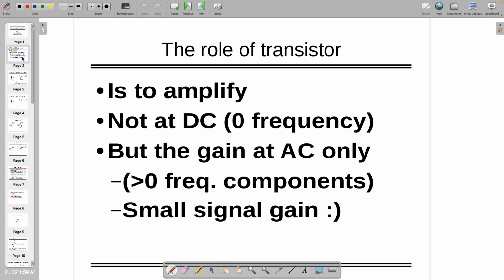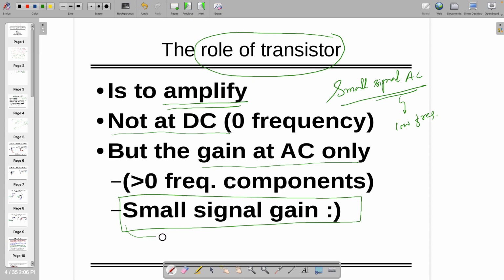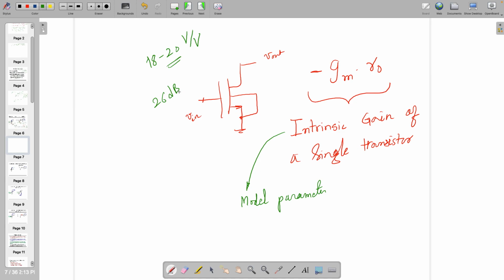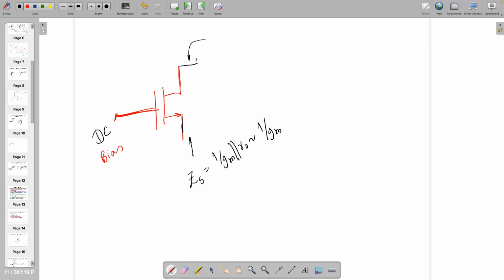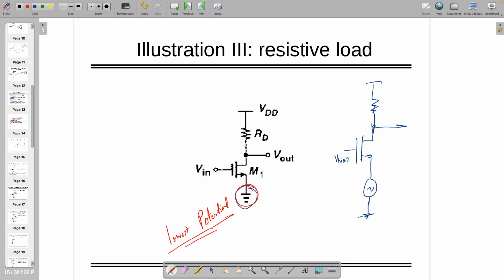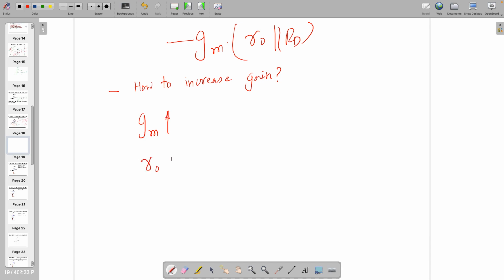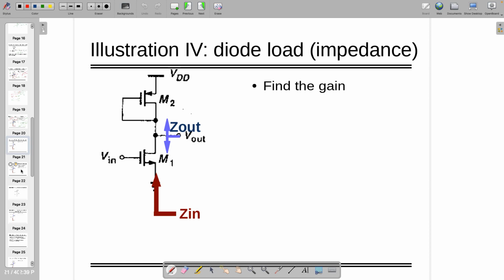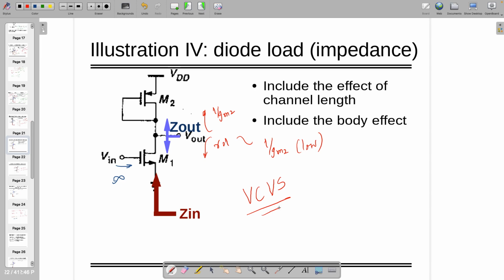MOS as an amplifier